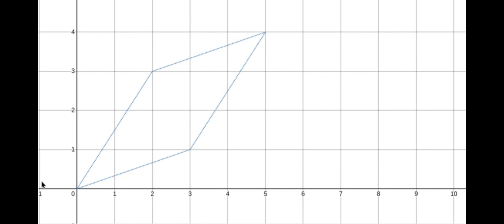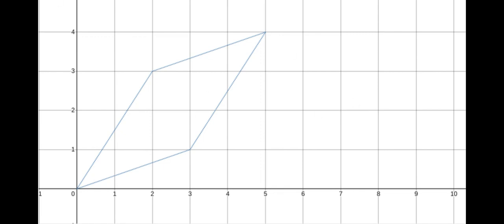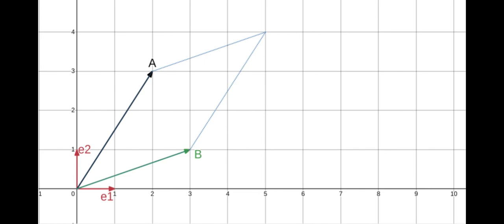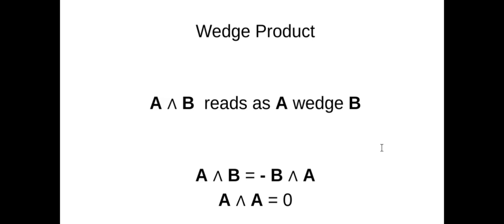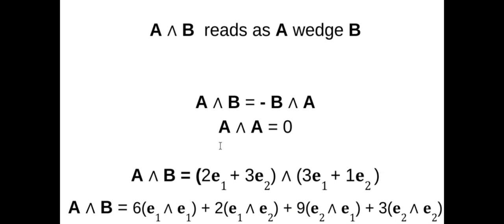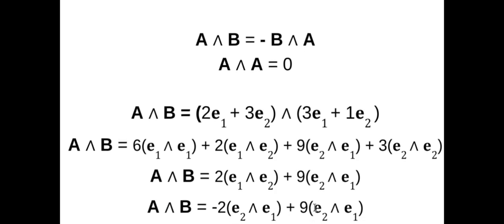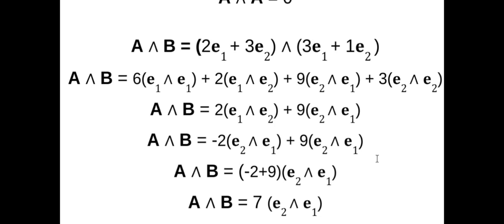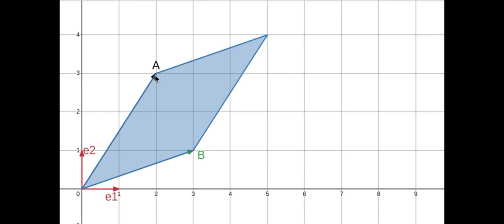What is the Wedge Product ?